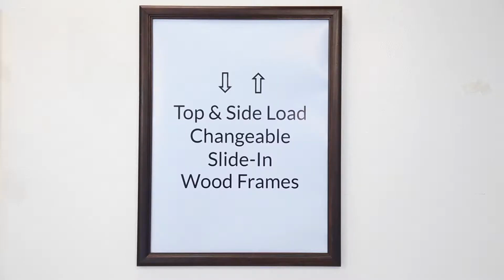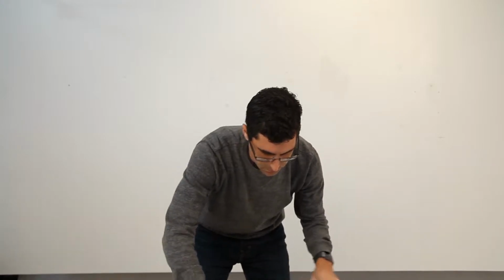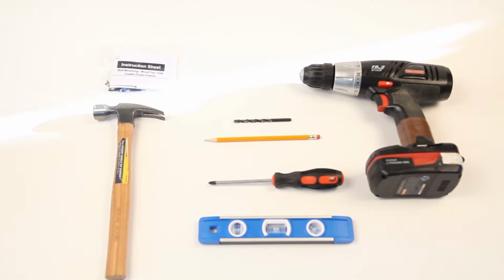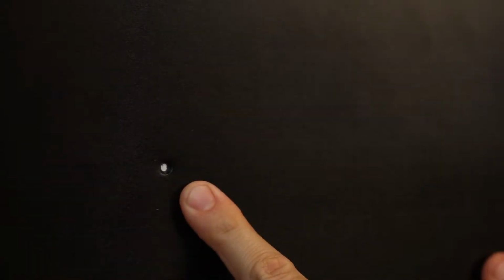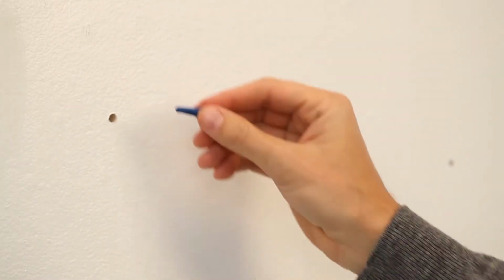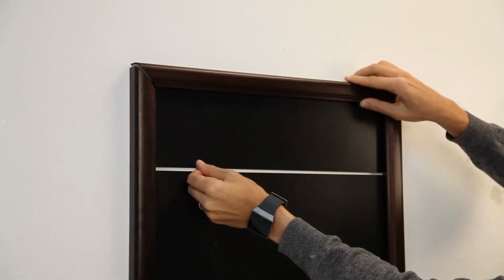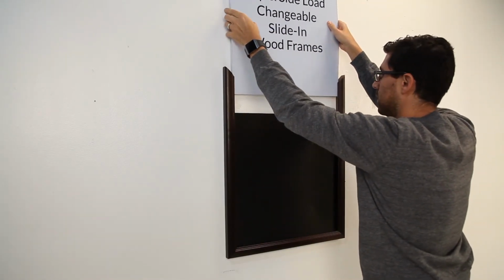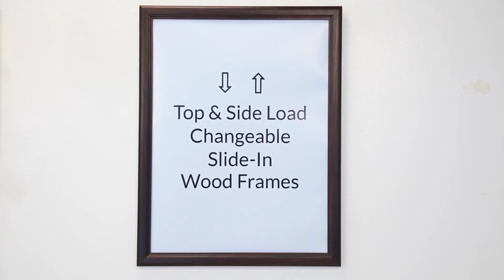Slide-In Wood Top Load Frame Wall Mounting and Print Insert at Displays4Sale.com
Slide-In Frame Demo. This video demomstrates How to Wall Mount Slide-In Frames and how to Insert your sign, poster or other posting. When you order an easy change slide-in wood style signage frame, it arrives fully assembled. You'll receive a hardware pack with wall anchors and screws. You'll need a few hand tools to property wall mount this wood picture frame; Pencil, Drill, Phillips Screw Driver or 3/16" drill bit, Level and Hammer.

This wood signage frame features a removable frame rail (Top or Side Rail). Slide-out to Remove the frame rail.

Place Frame and Rail to the side and begin positioning the frame on the wall.
Use a level to make sure the frame is straight
With the pencil, place a mark on the wall through the small holes in the backing board.

There are 4 Holes.

Once all 4 holes are marked, place the frame to the side.

Use the 3/16" drill over the pencil marks to create the holes for the wall anchors.

Hand Insert wall anchors. Use hammer and tap lightly if needed.

Place the Slide in Frame (without top rail) and align over the 4 wall anchors.

Use the enclosed screws to insert through the small holes.

Use screwdriver or drill slowly and carefully to tighten the screws into the wall anchors

Start with one screw and use level to confirm the frame is mounted straight to the wall.

Insert the other screws.

Take your thin poster or sign sheet and place between the backing board and protective overlay.

Top Load and Slide the combined 3 pieces into the wall mounted frame.

Replace the Top Frame Rail.

You can't tell the frame is removable.

Your sign is ready to be seen.

Top Load and Side Load, Slide-In Wood Frames come in numerous sizes including popular; 11x17, 16x20, 18x24, 22x28 and 24x36 signage and poster sizes in both portrait and landscape orientation.

Shown in this video demo is the contemporary 1" wide wood profile style #361. Over 10 popular wood finishes are available. Custom sizes and wide-ranging custom wood frame styles and finishes are also available. to see all the display frame choices and options.